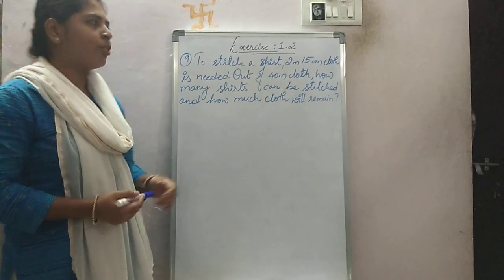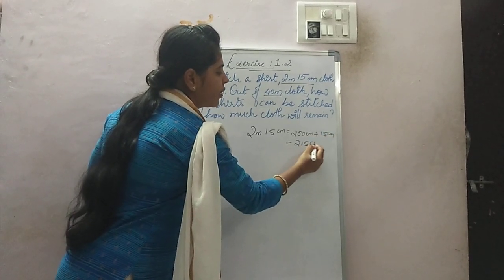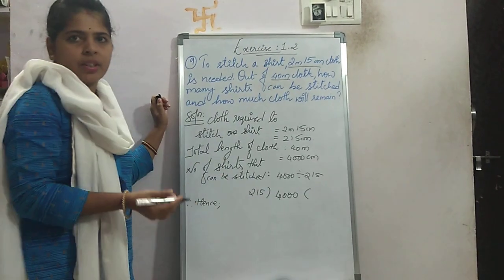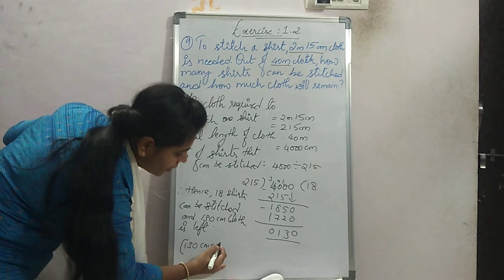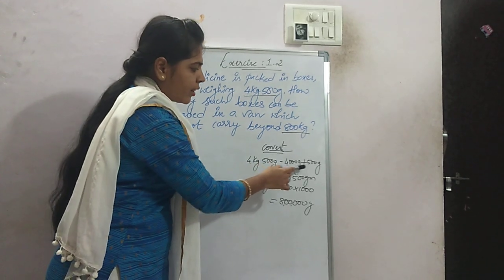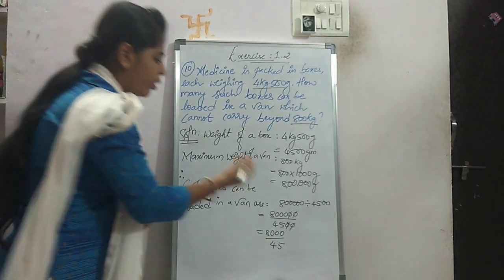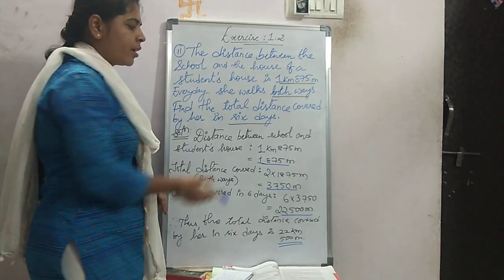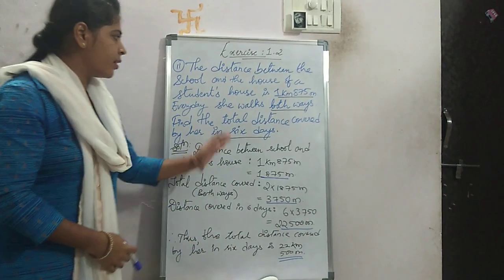15 June 2020